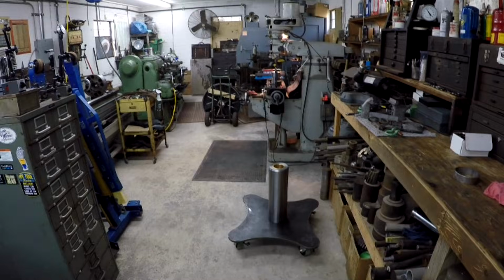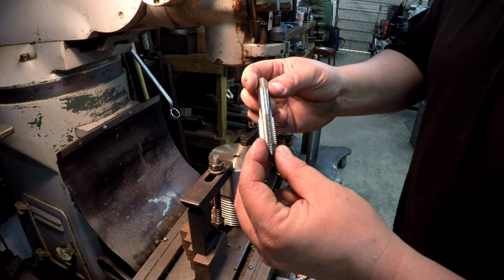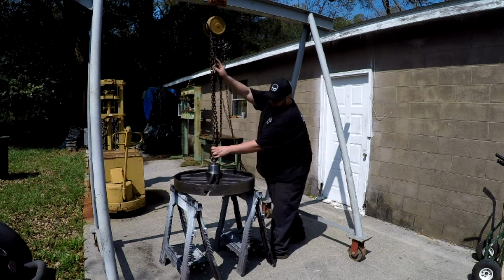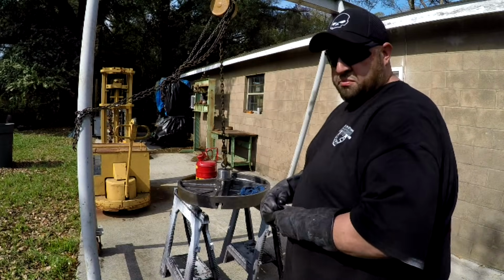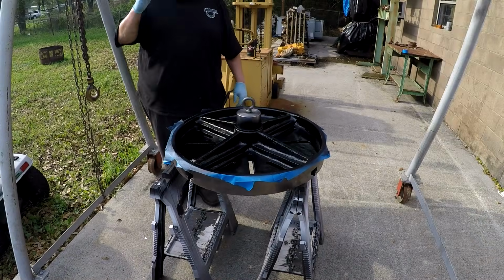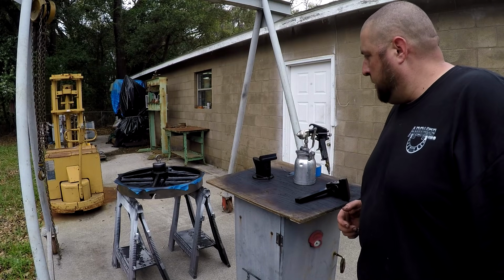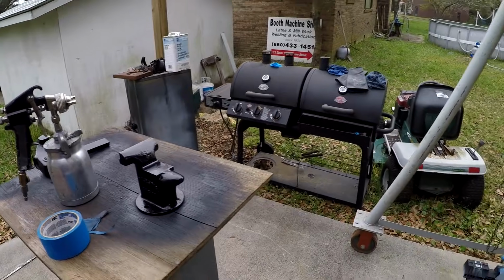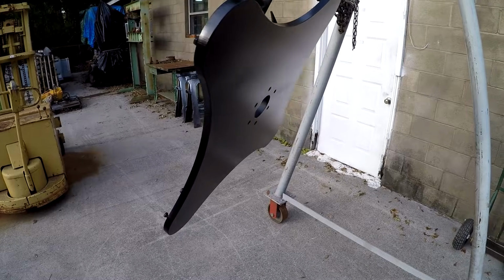Rotary Welding Table Build Part 16: Paint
In this weeks episode we lay down the paint. I use some epoxy for the coatings.
Next week will be the final build and finishing touches!

Hope ya enjoy!

Adam